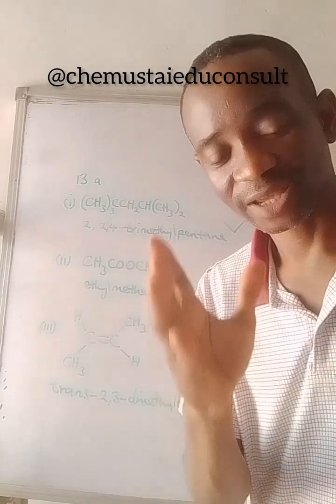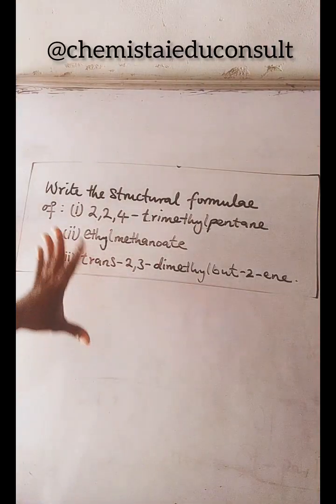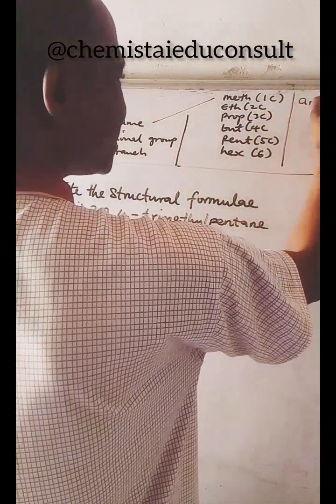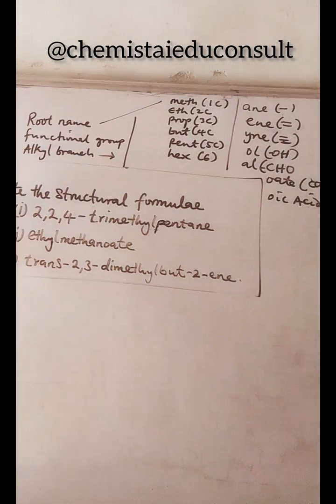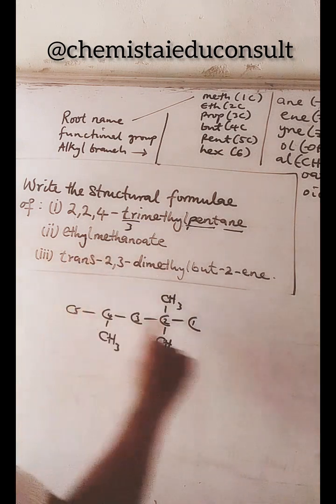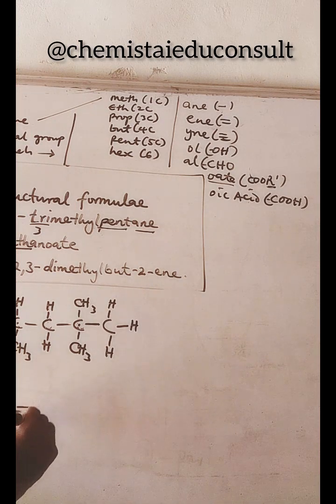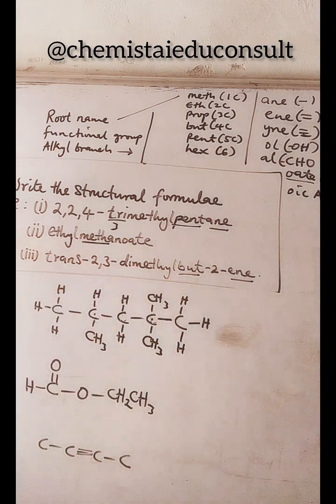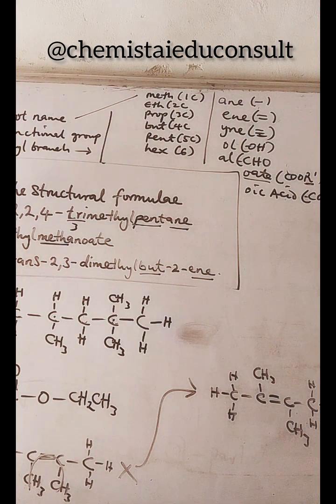How to draw the structural formulae of organic Compounds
How to draw the structures of 2,2,4-trimethylpentane, Ethylmethanoate and Trans-2,3-dimethylbut-2-ene